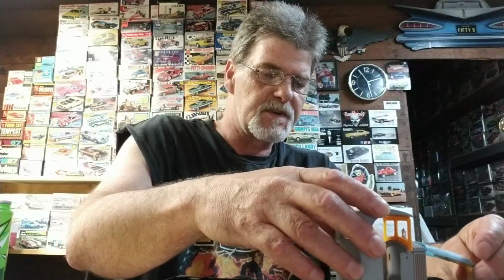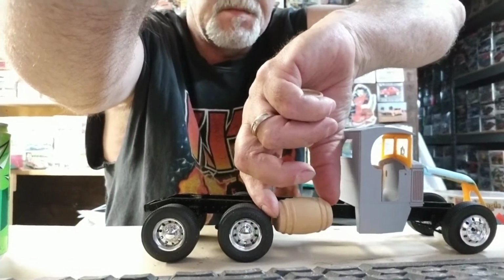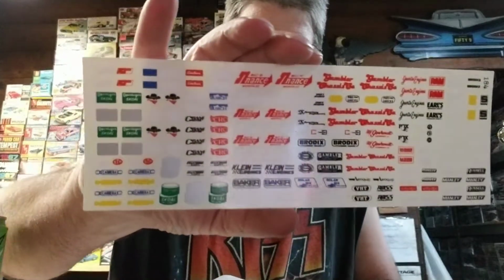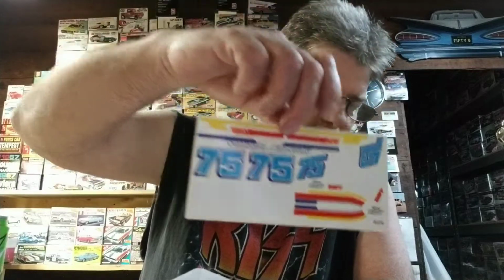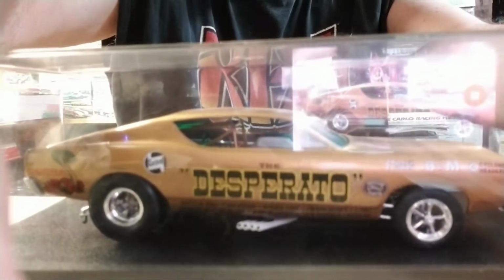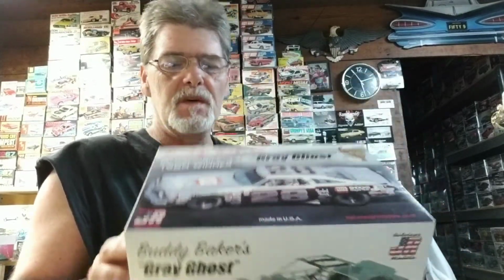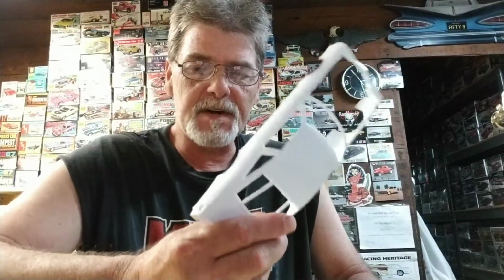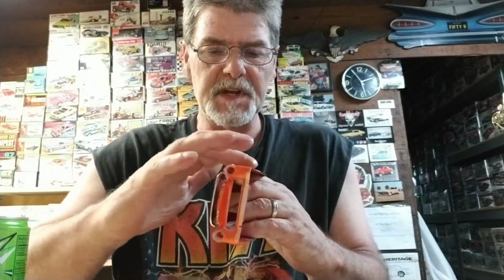RATS NEST CHECK IN...Louisville update!!! What a great show!